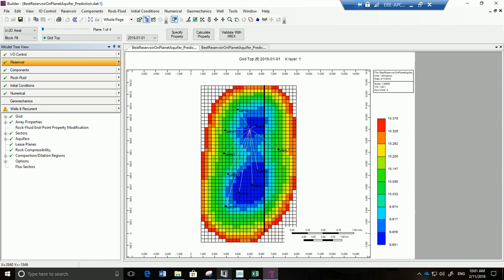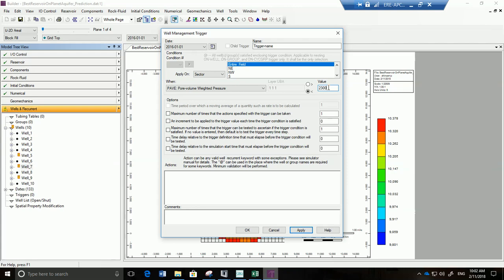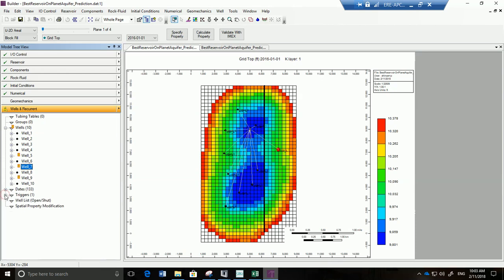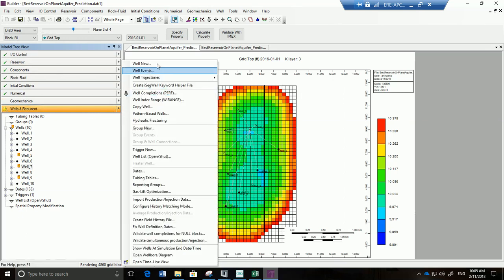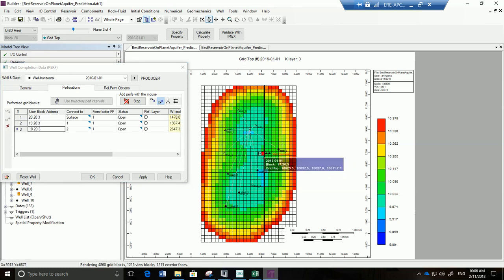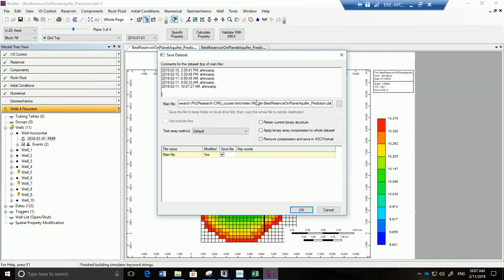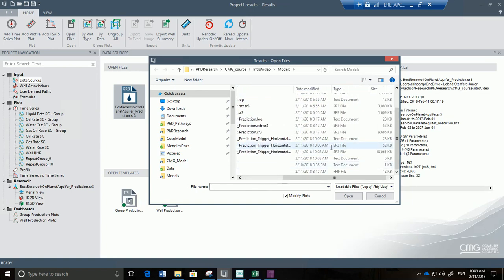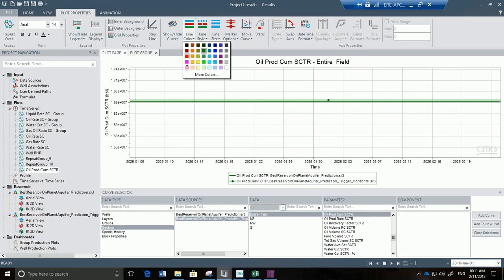CMG 2017 Introduction to Builder and Results - Part VI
This is the final (sixth) part of a tutorial for using Builder and Results. This part discusses creating a trigger, and creating a new horizontal well, and reviewing the resulting graphs in results.
This exercise is taken from a wonderful course at CMG's Houston office instructed by Thanh Nguyen.